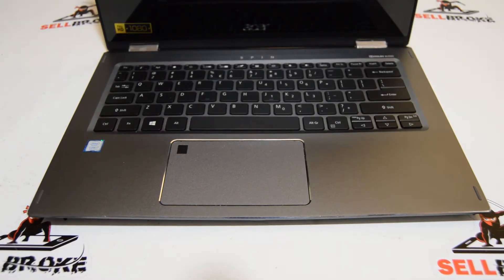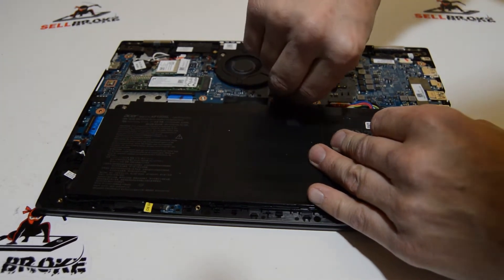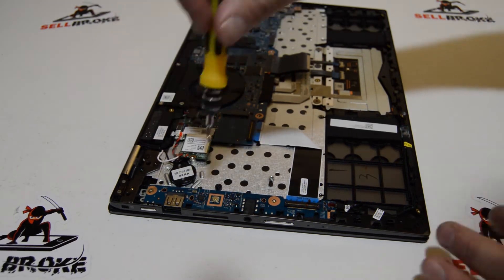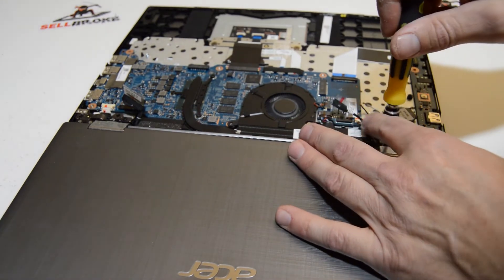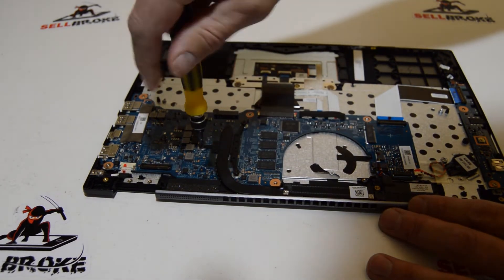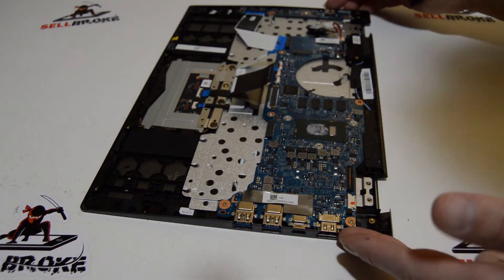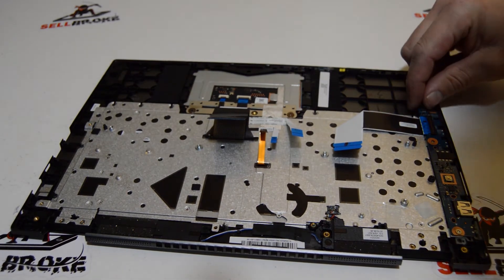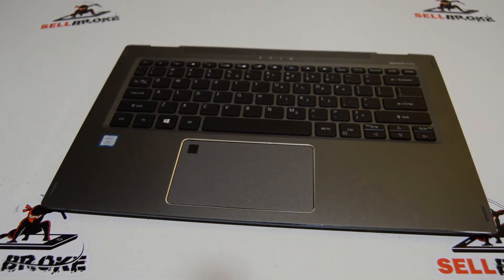How to Disassemble an Acer Spin SP513 52N Laptop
presents detailed disassembly guide of an Acer Spin SP513 52N laptop.

-motherboard replacement
-screen replacement
-display replacement
-keyboard replacement
-broken case replacement
-battery replacement

If you can't fix your laptop you can sell it to us